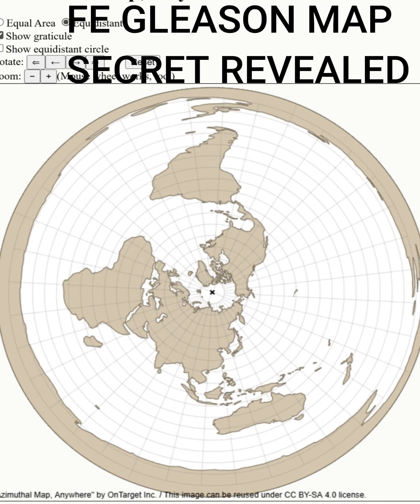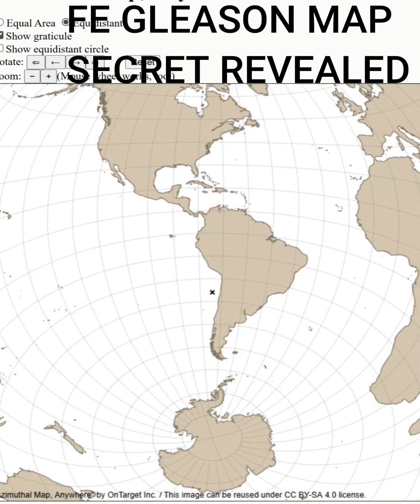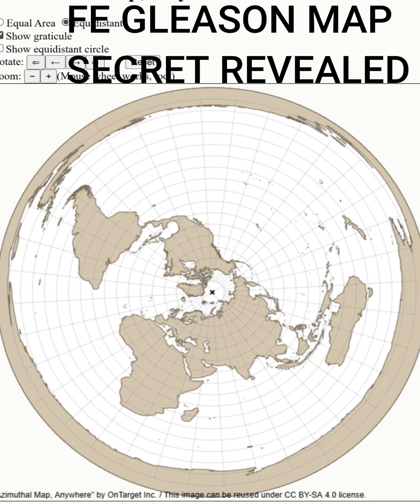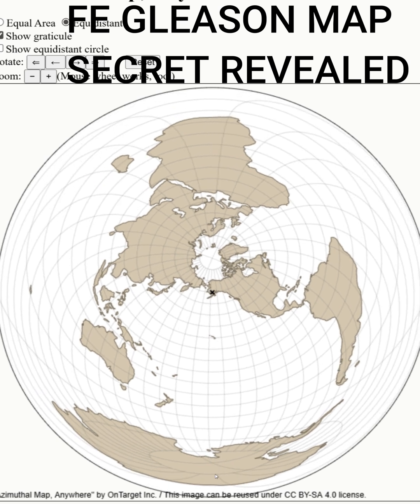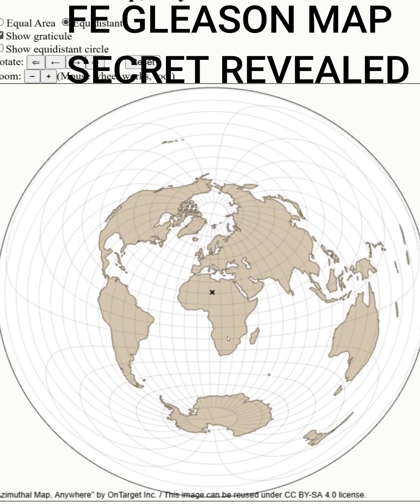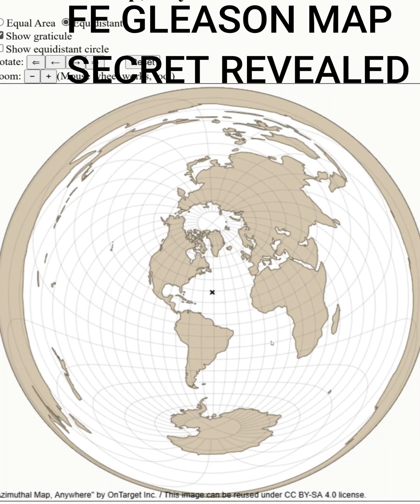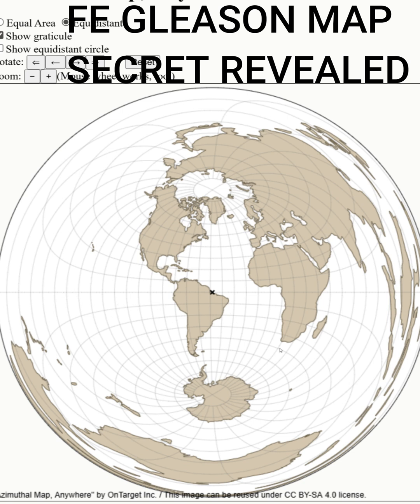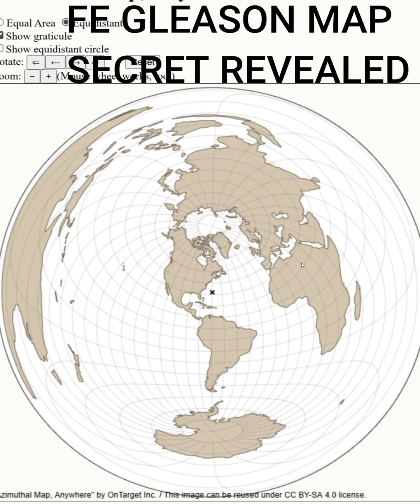Azimuthal Projection = a Concave Globe projection. All FE maps are in fact a concave hollow globe!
Check it out for yourself. Oh and stereographic projection is also concave

via TRUEMODELOFTHEWORLD

ConcaveEarth.net
JoeDubs.com